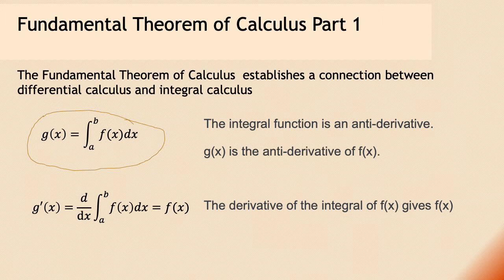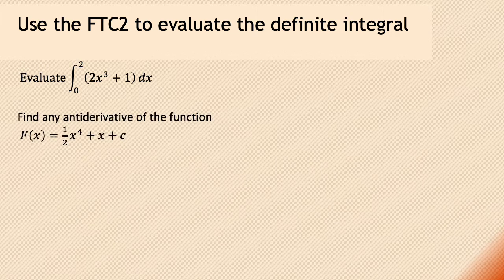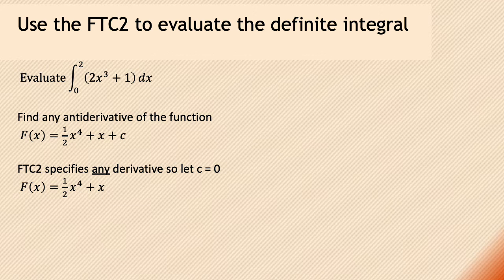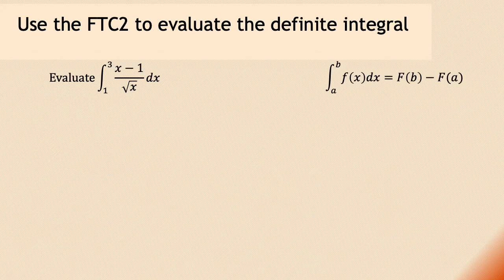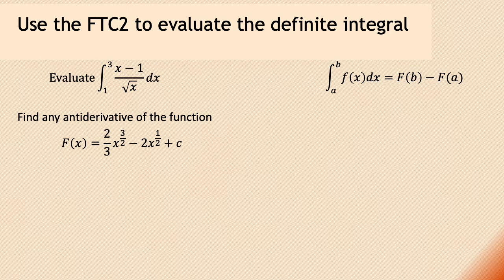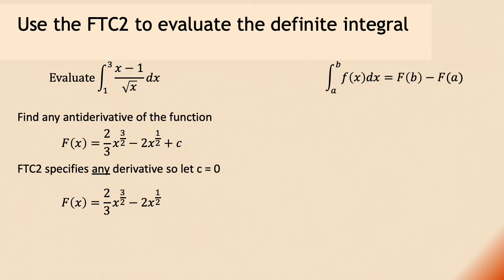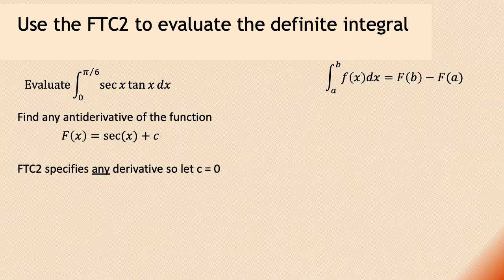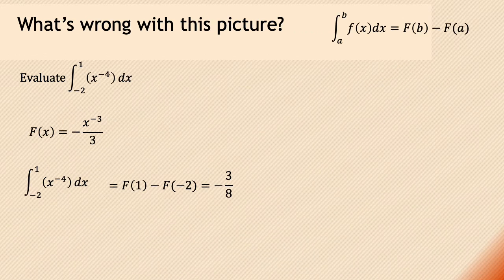5 3 Fundamental Theorem of Calculus 3 FTC Part 2